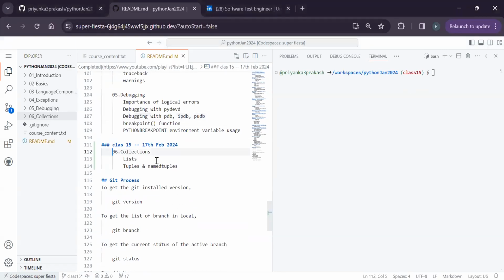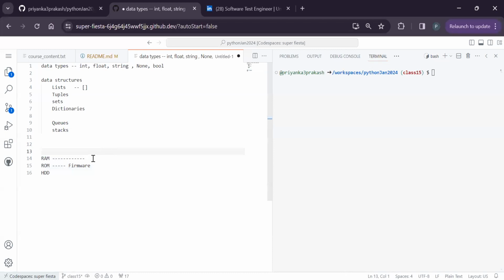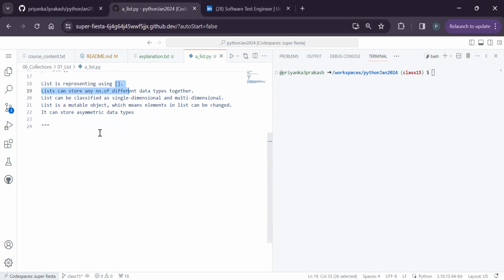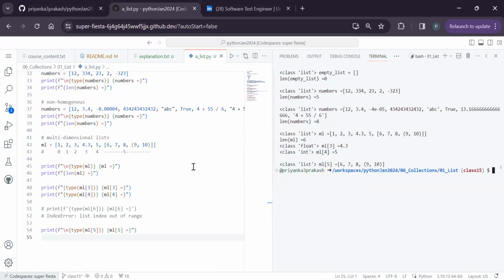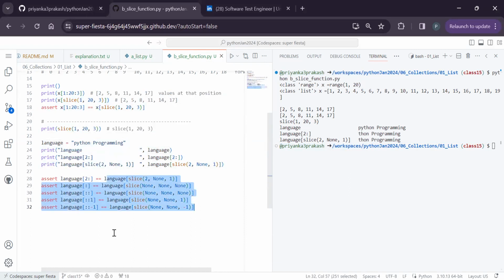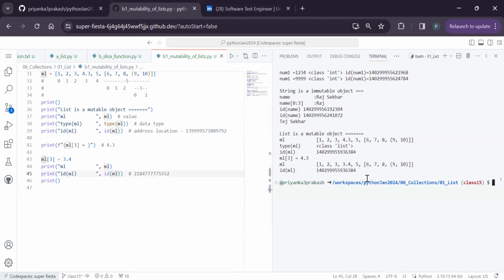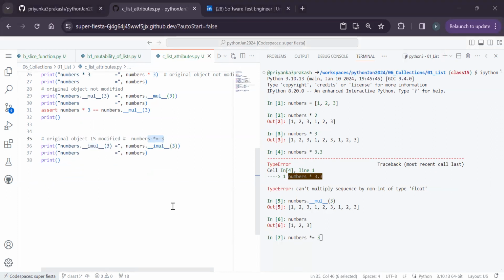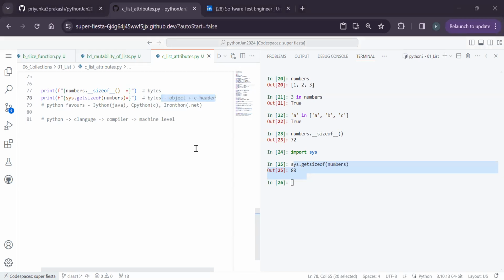class 15a Collections - Lists